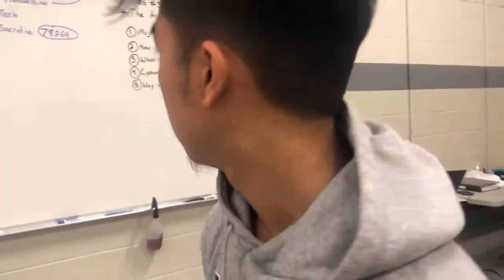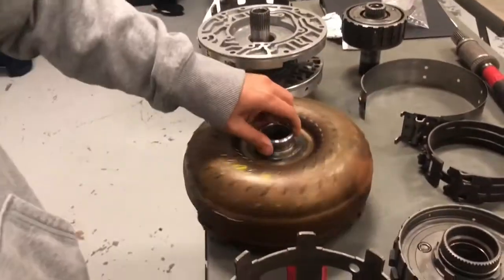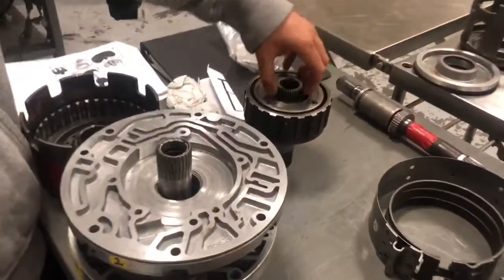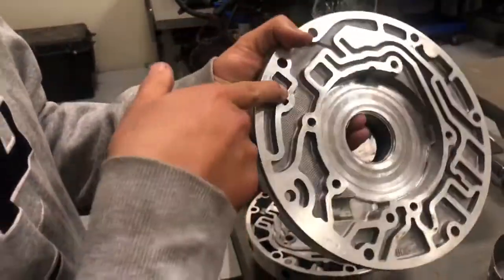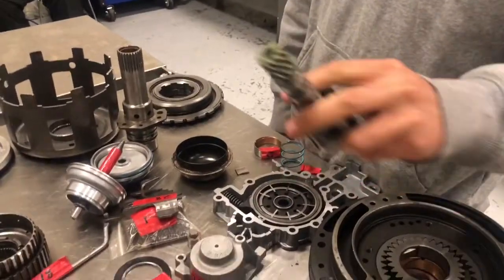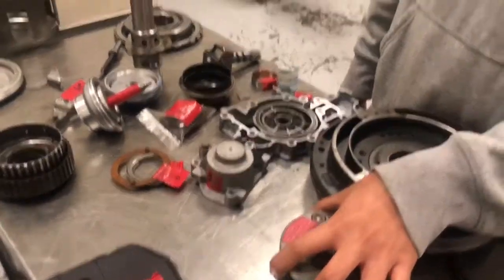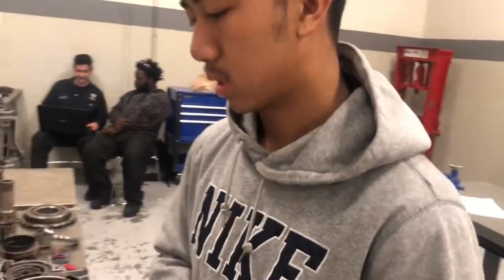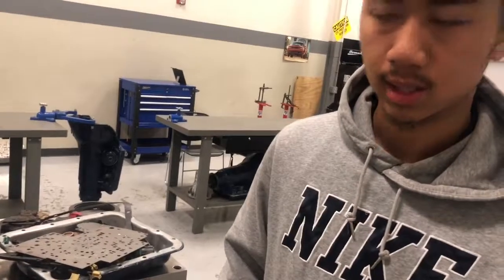Automatic transmission parts